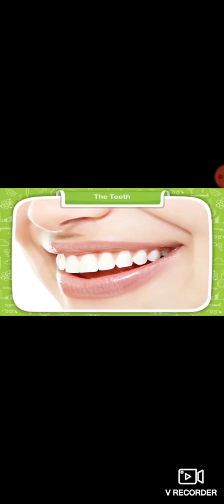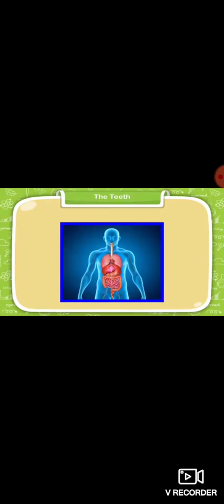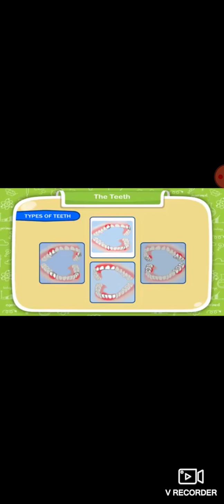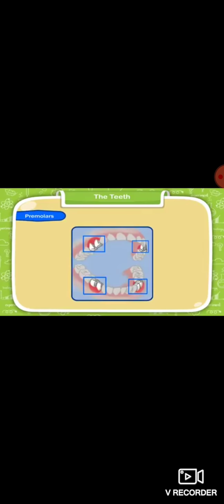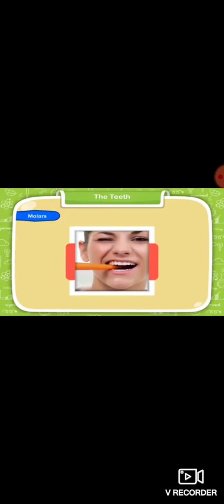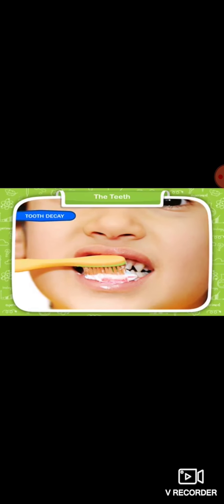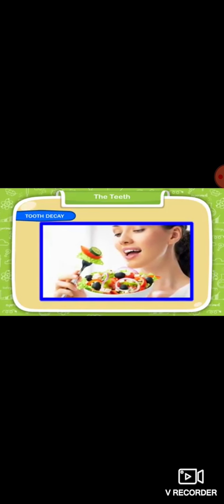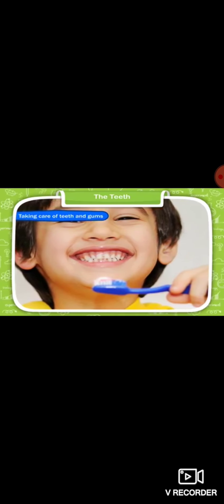summary of teeth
class 4, ch 2 , summary of teeth and its types. . . how to take care of teeth. . . sets of teeth